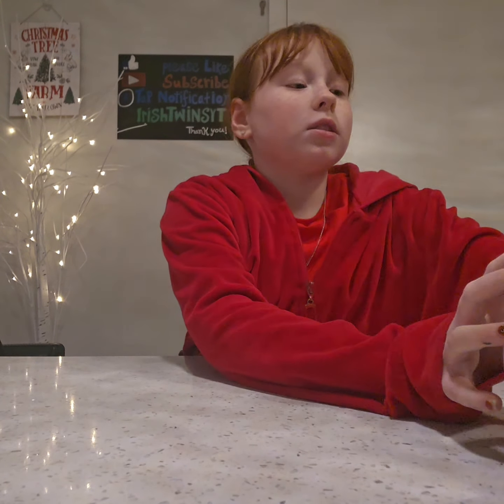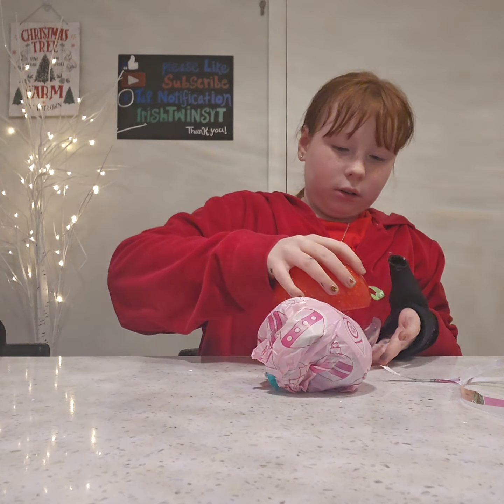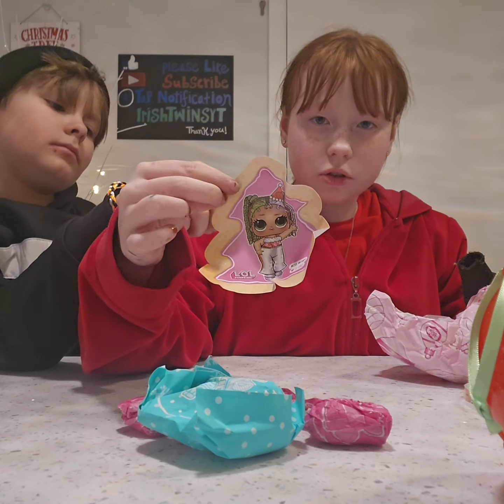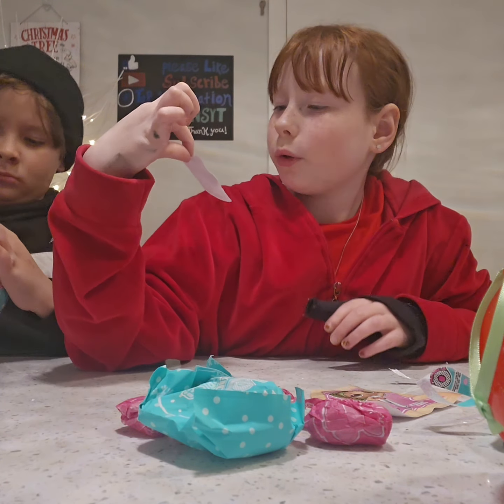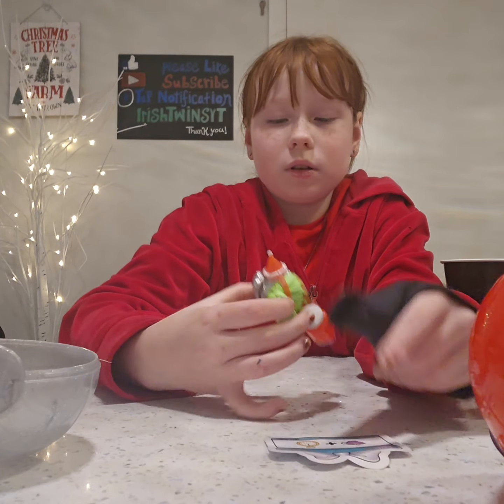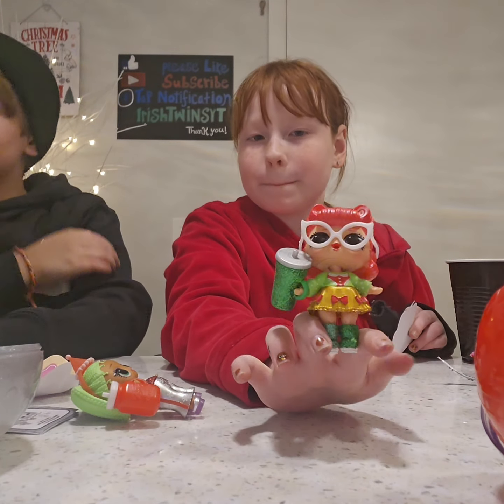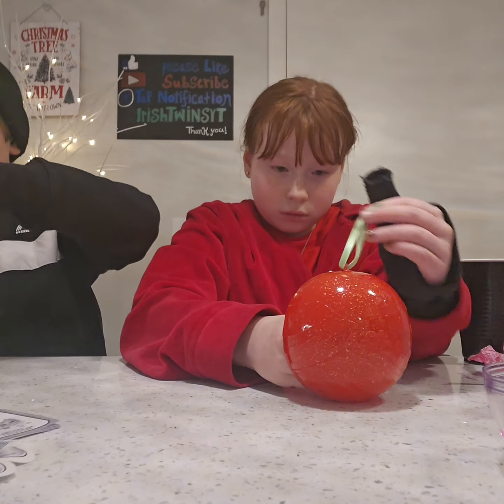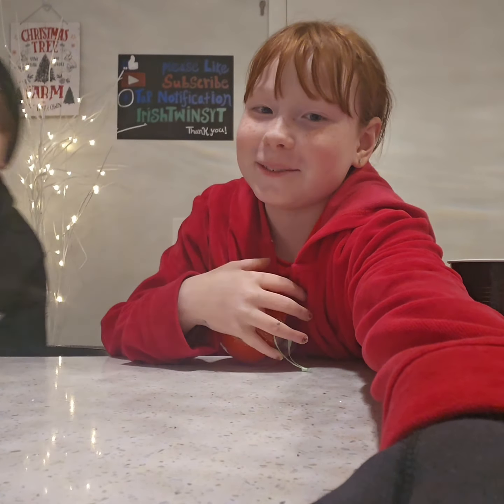🎁LOL HOLIDAY SURPRISE DOllS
Lol surprise dolls for Christmas 2023 ornaments @target